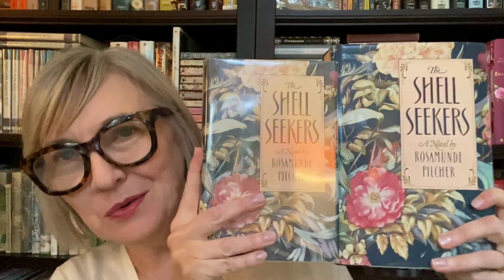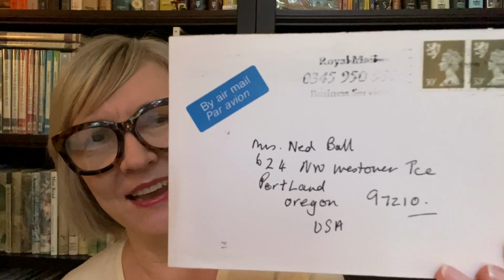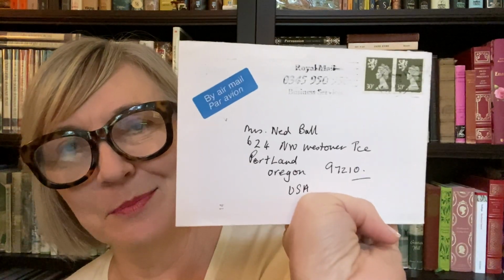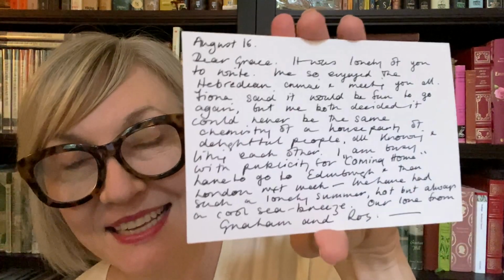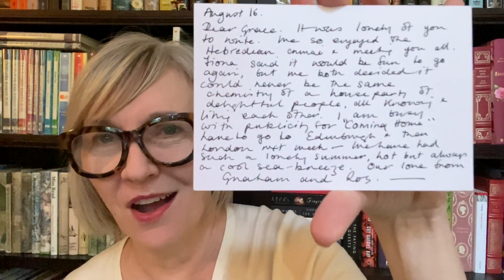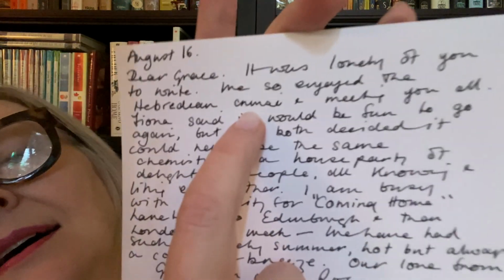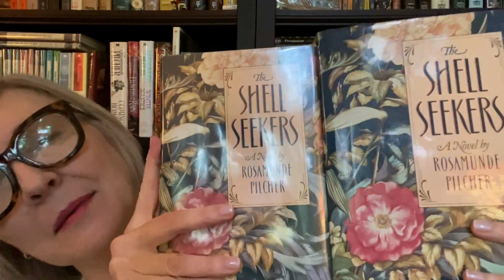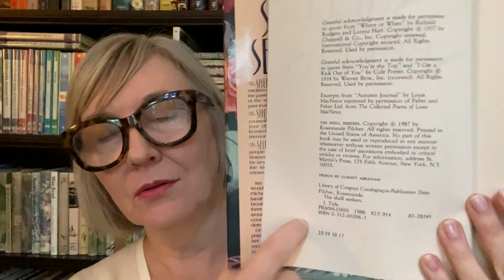I found something in a used book!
Finding this Rosamunde Pilcher letter made my day!!

I love The Shell Seekers.